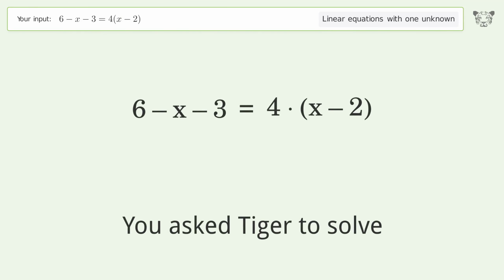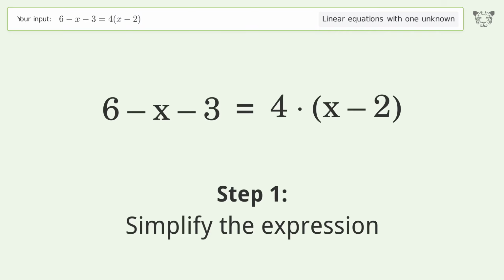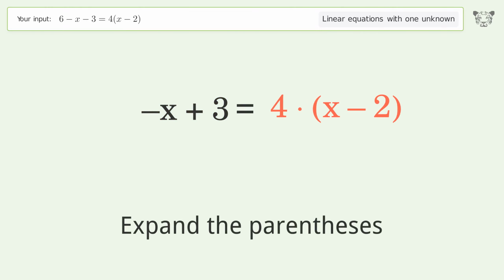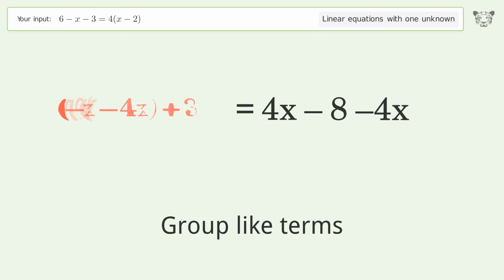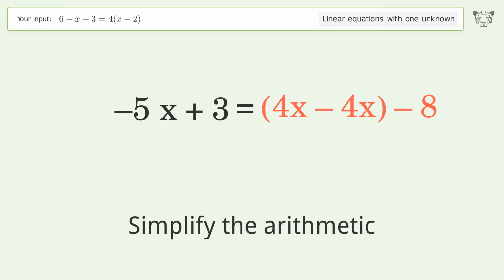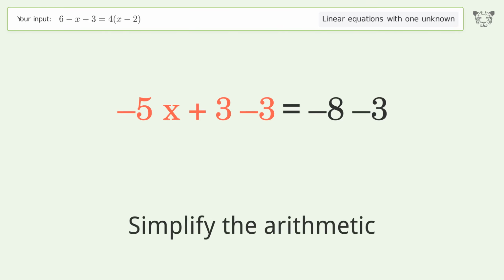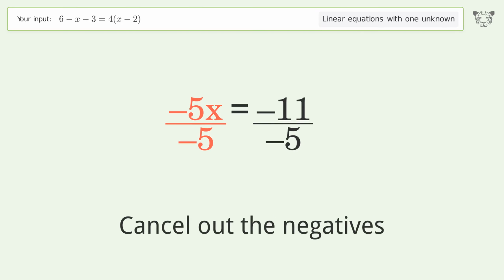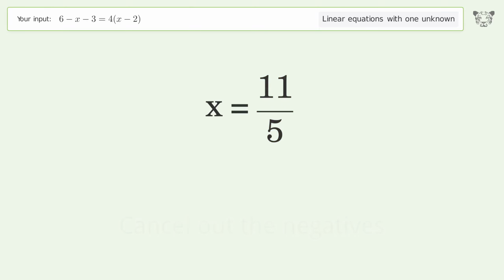Solve 6-x-3=4(x-2): Linear Equation Video Solution | Tiger Algebra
Struggling with 6-x-3=4(x-2)? Watch our step-by-step video on Tiger Algebra to master this linear equation effortlessly. Also check out for more tips and tricks for dealing with linear equations with one unknown